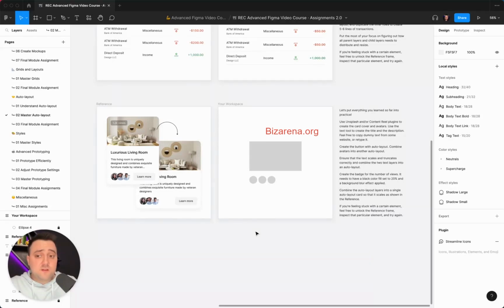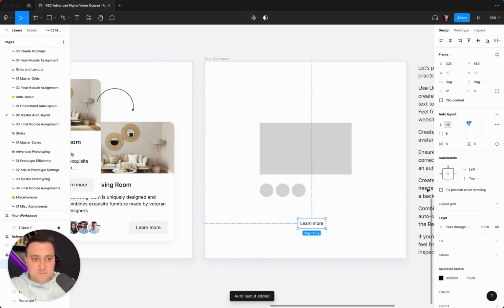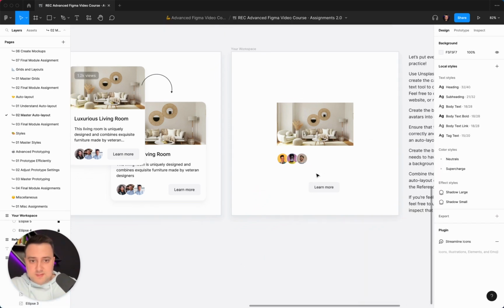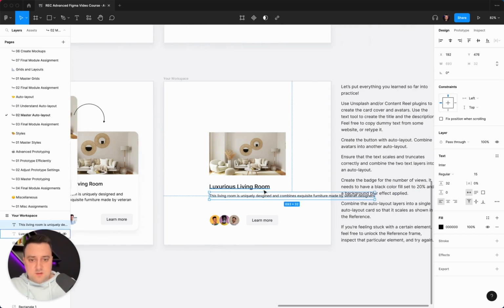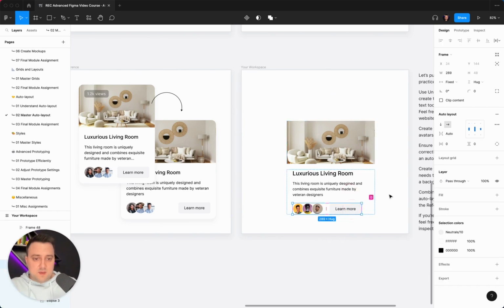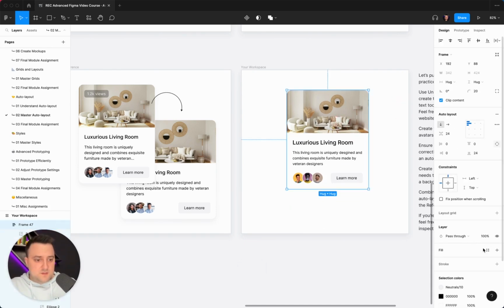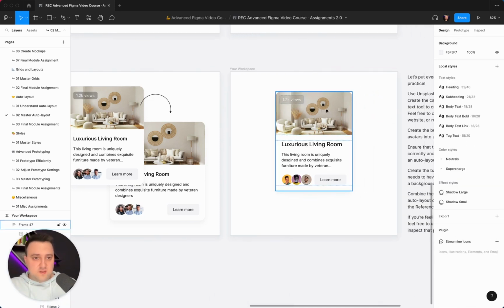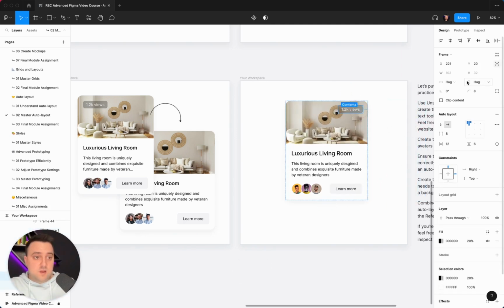08. Module Assignment Solutions - Part Three (Mastery)